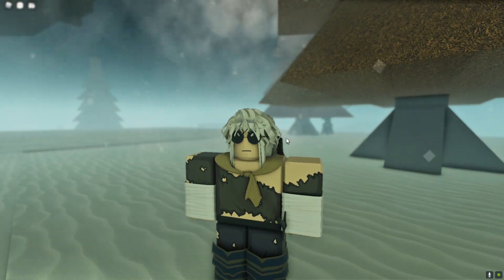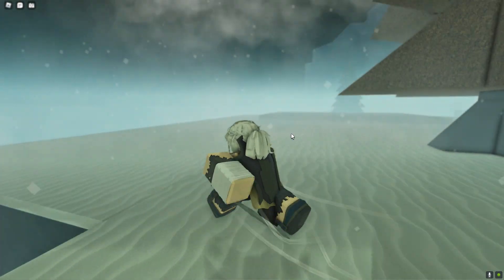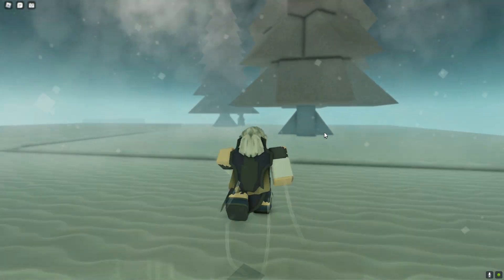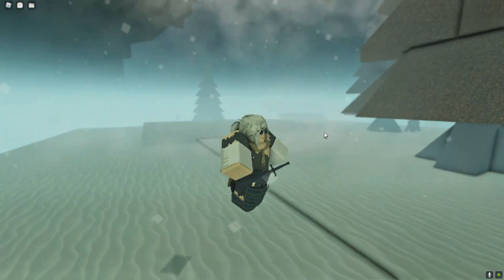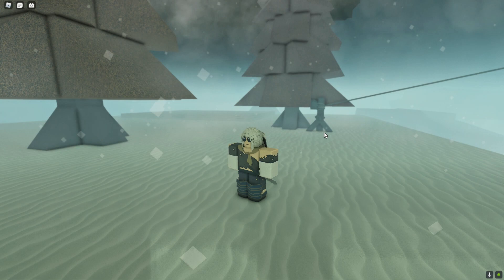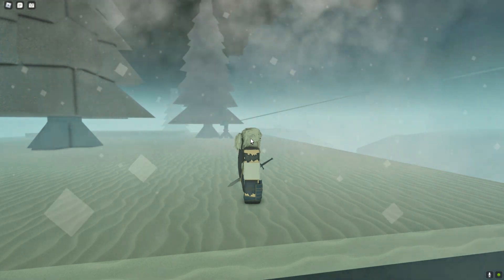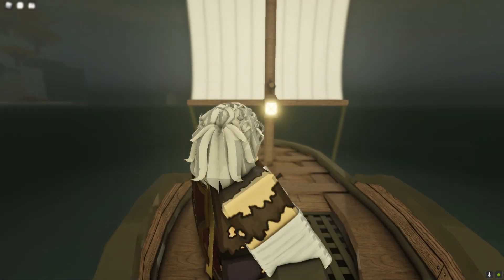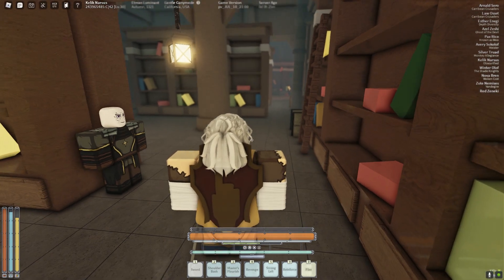Deepwoken | New Update .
► Make Sure to Comment On The Video
 5 Likes  ? , hehe and have a good day

All Content Is 13+ Viewers Only.